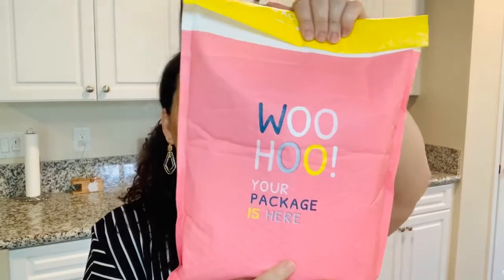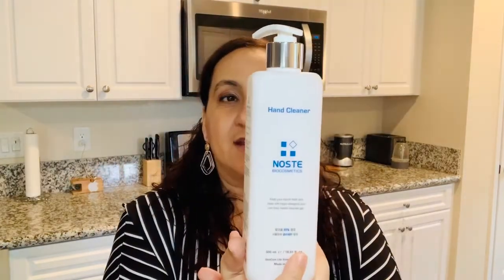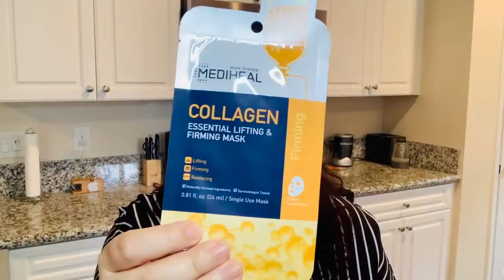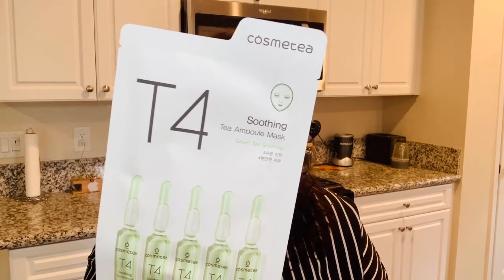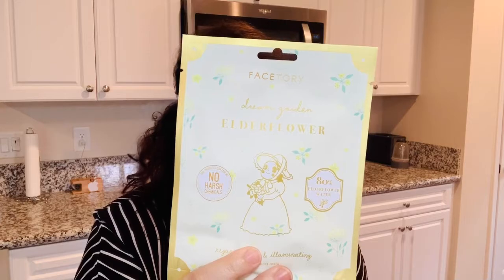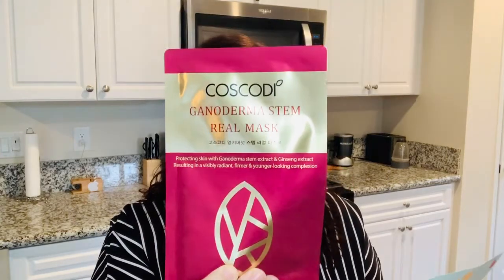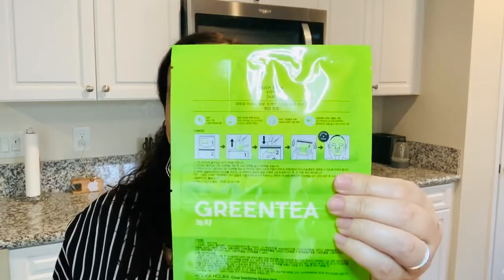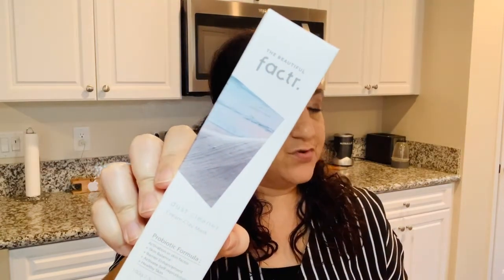FACETORY LUX PLUS K-BEAUTY PLUS HAND SANITIZER UNBOXING IS IT WORTH IT MAY 2020